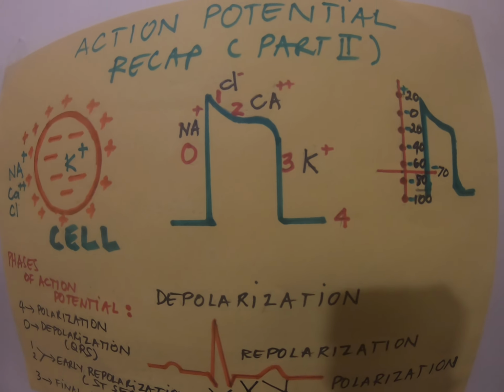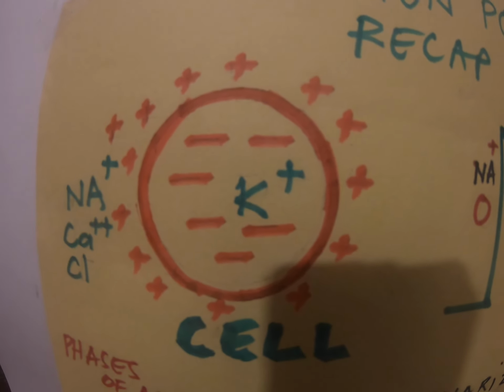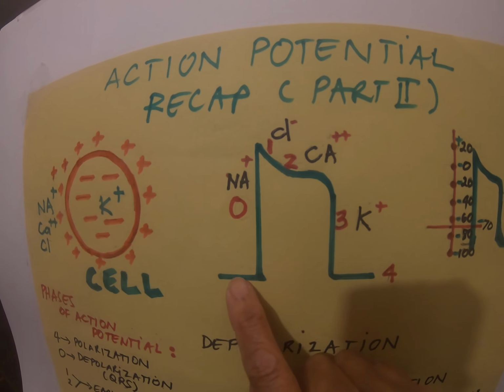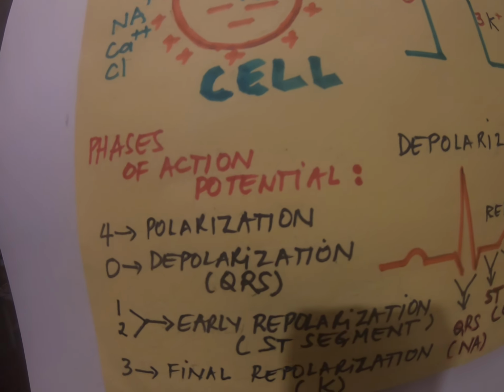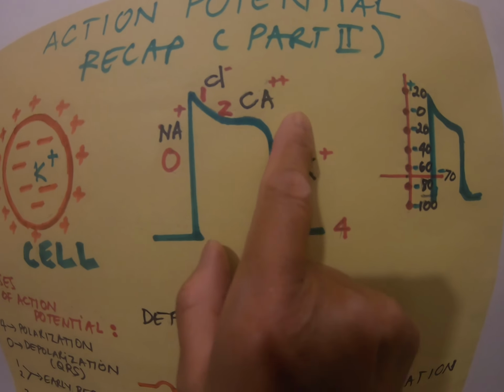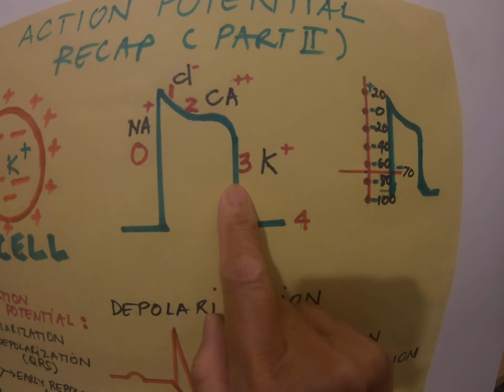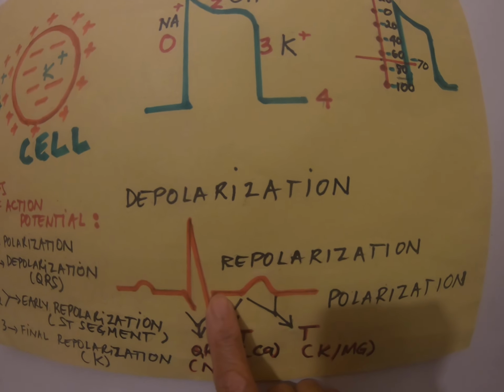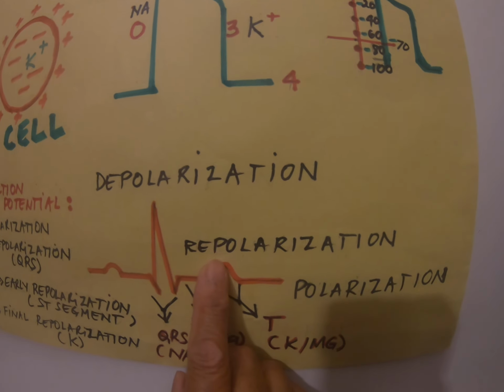ACTION POTENTIAL PART 2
Ventricular action potential final brief summary